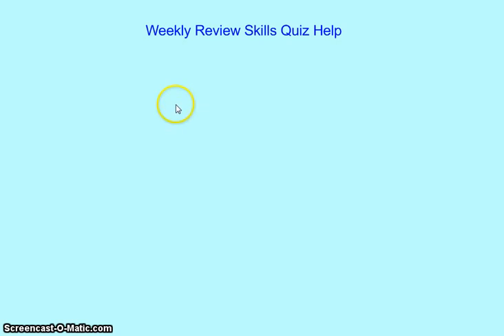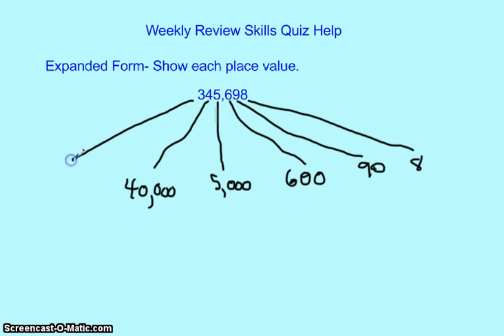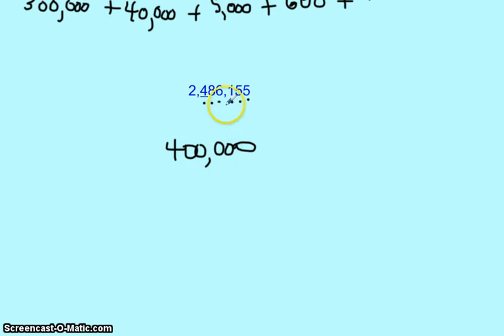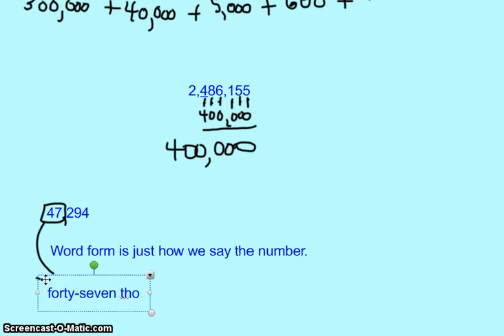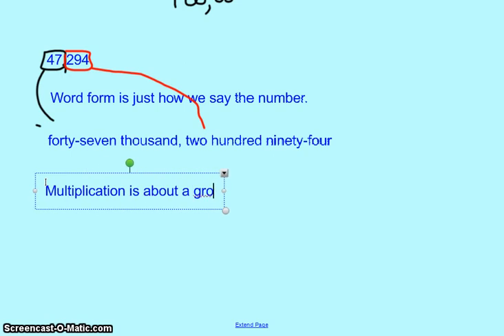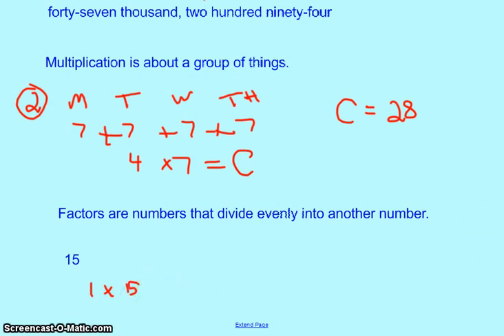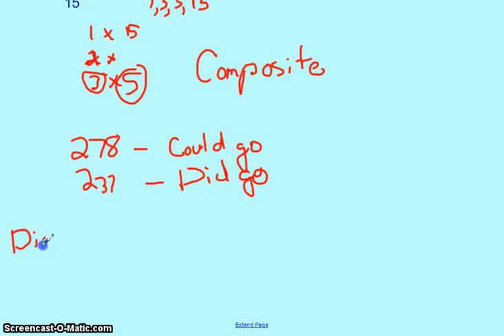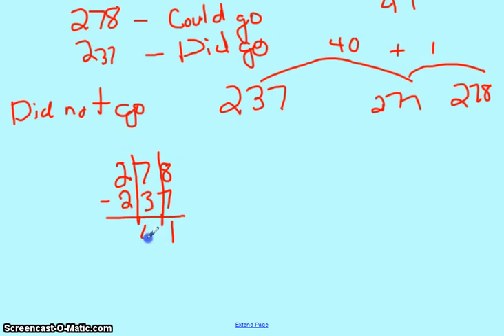WRSQ help for Oct 3